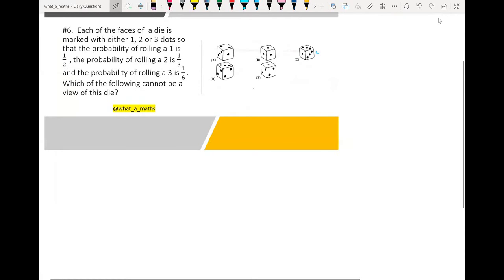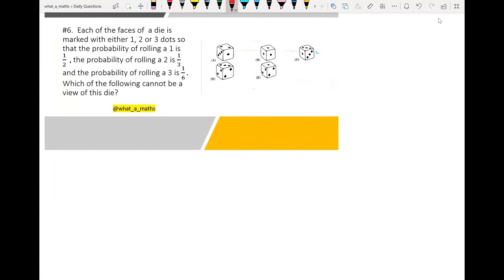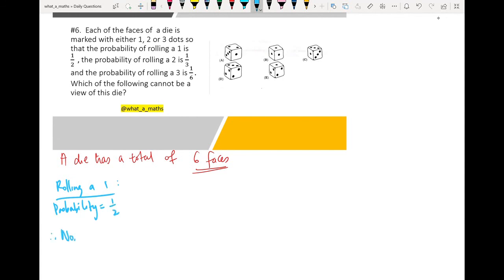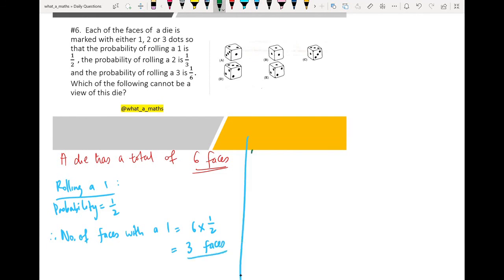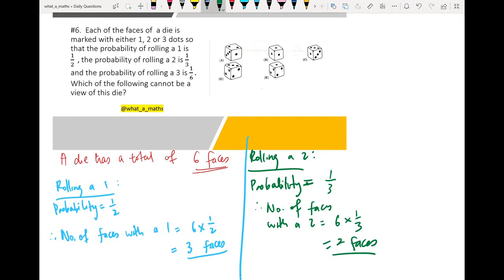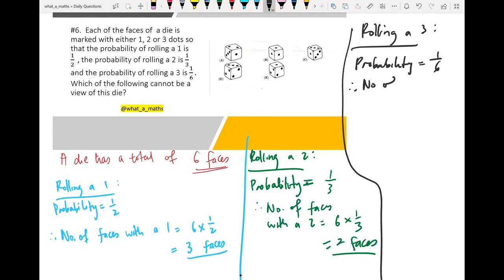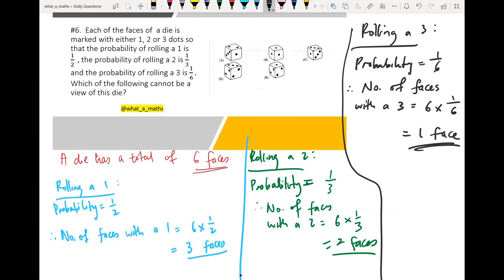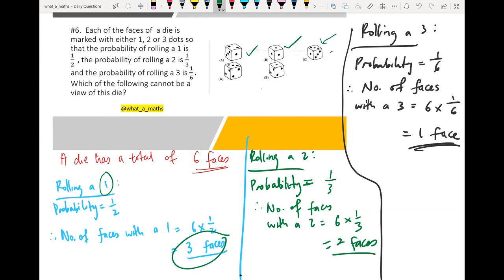#6 : 2019 Malaysia Kangaroo Math Sec 5&6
2019 Malaysia Kangaroo Math Secondary 5&6 (17-18 years old)

Answer: C

Do try it out! 😊📝 Explanation will be on the next IG post or YouTube/Wixsite with the title